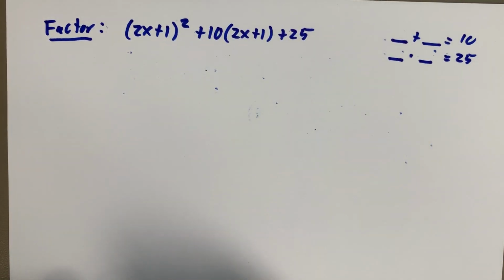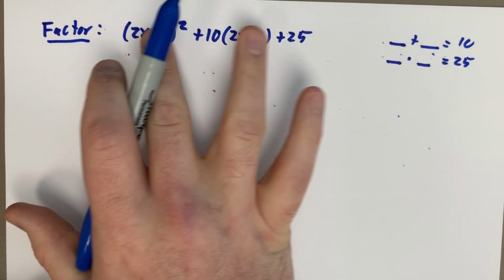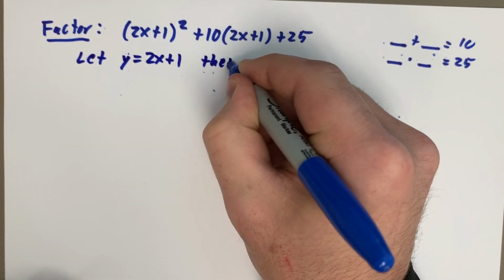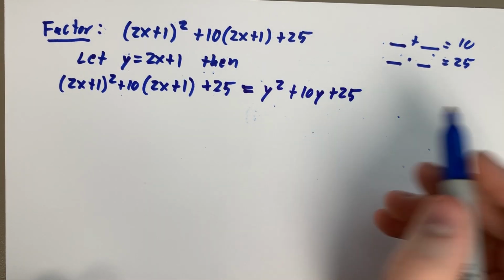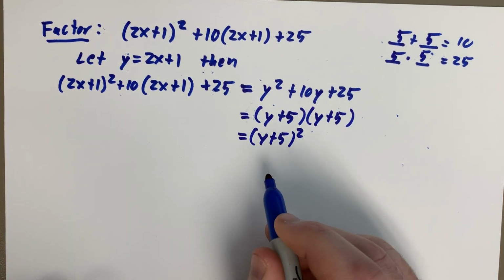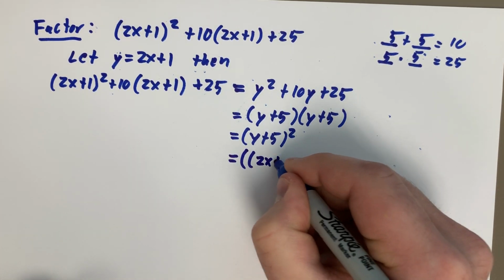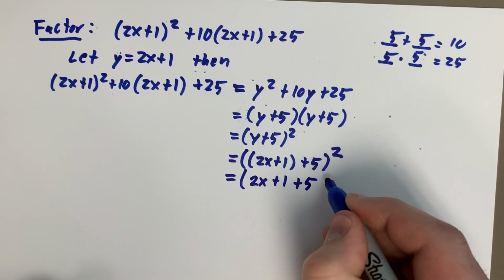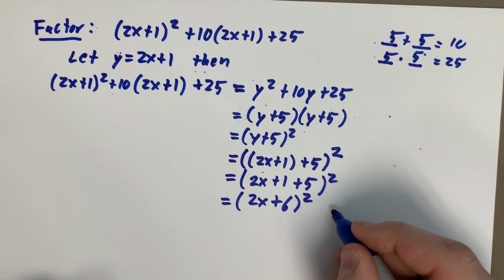Example 17/20+: How to Factor Basic Quadratic Expressions